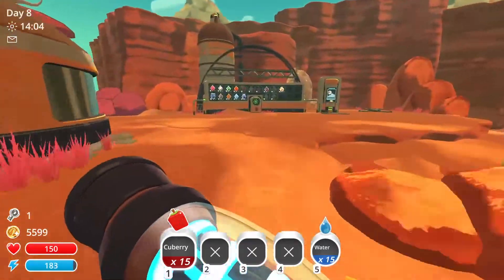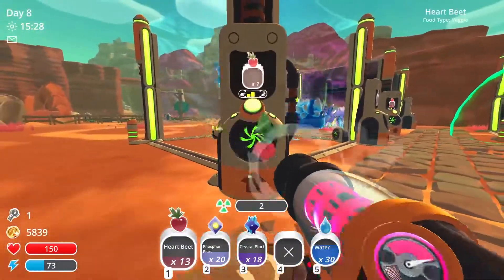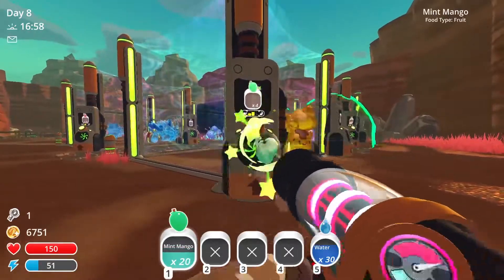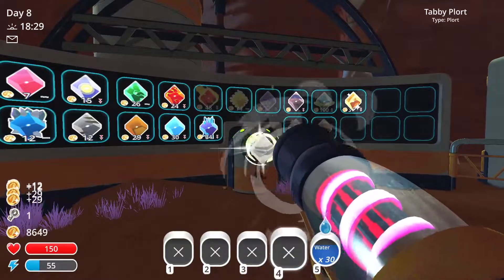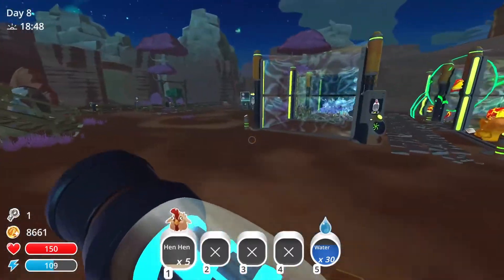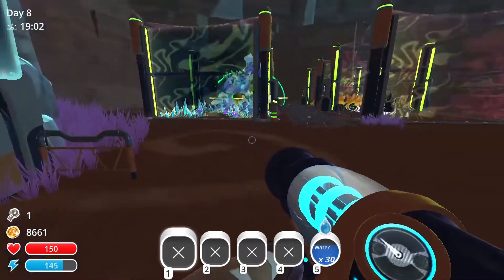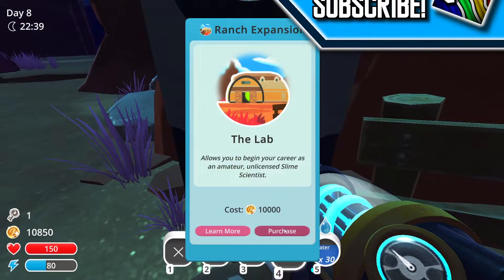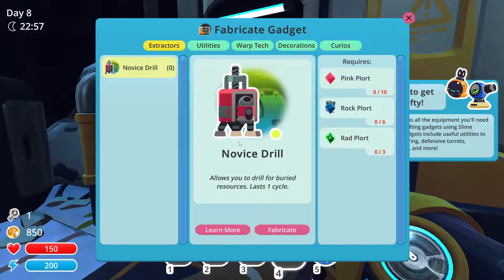SLIME SCIENCE! | Slime Rancher Lets Play Episode 6 (Steam / Version 1.4.4)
Hello guys and welcome back to another episode of the Slime Rancher Lets Play! Today on episode 6, we take at some basic slime science! By that I really just mean unlocking the area and placing some pumps down.

Slime Rancher is a tale of Beatrix LeBeau , a plucky young rancher who sets out for a life a thousand light years away from Earth on the 'Far, Far Range' where she tries her hand at making a living wrangling slimes. With a can-do attitude, plenty of grit, and her trusty vacpack, Beatrix attempts to claim, amass a fortune, and avoid the continual peril that looms from rolling, jiggling avalanche of slimes around every corner!

If you guys enjoyed this episode and want to see more, please be sure to drop a LIKE below! We'll be sure to continue uploading daily let's plays featuring our usual members! Be sure to leave your suggestions below in the comments, and don't forget to answer the question of the day!

NOTE: Our videos are rated PG-13 under the Motion Picture Association of America film rating system. They contain language that can be hurtful or offensive to children such as profanity or mature topics. Videos may also contain references to violence, drugs, alcohol, and sexual content. Children under the age of 13 are strongly suggested to watch with parental supervision.

You can engage with the Couches n' Cables community using THESE websites!